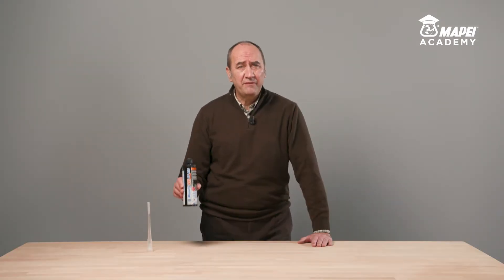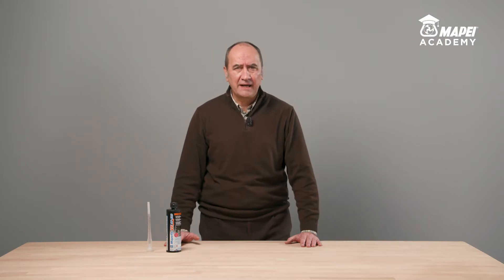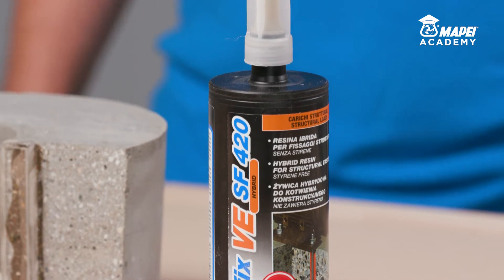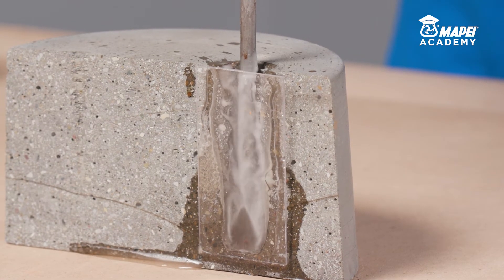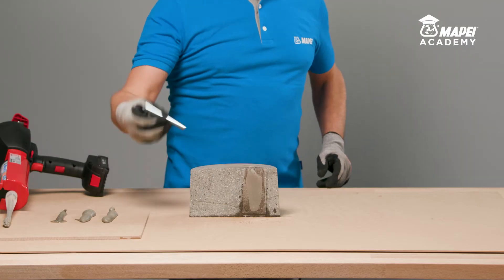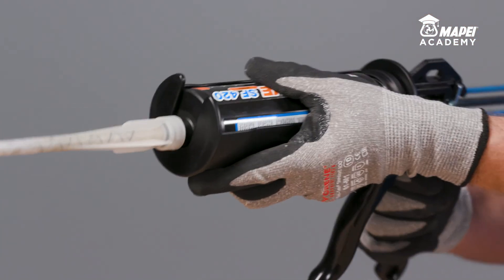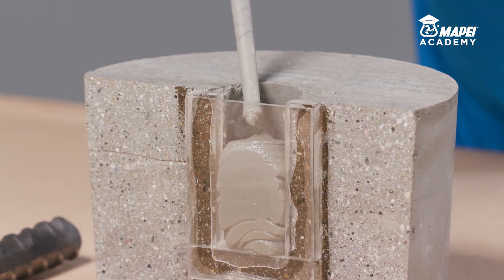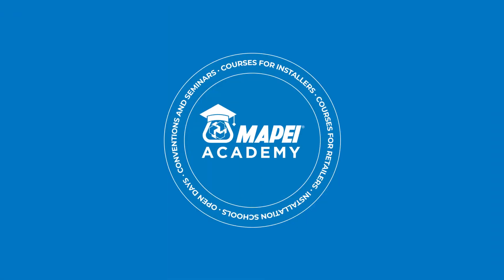Mapefix VE SF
Styrene-free, hybrid vinyl resin-based chemical anchor for structural loads. Certified for threaded bar, construction bars and C1 seismic loads.

ADVANTAGES:

For structural anchors
Including in seismic-risk zones
For every type of material
Rapid-hardening

TECHNICAL DATA:
Suitable substrates: all solid and perforated substrates such as concrete and concrete derivates, brickwork, mixed masonry, wood and rock. Recommended penetration technique: drill, hammer drill.

- Condition of hole for application: clean, dry, damp, wet or immersed underwater.
- Workability time at +20°C: 6 mins.
- Final hardening time at +20°C: 45 mins (dry substrate), 90 mins (wet substrate).
- Certified bar diameter: from M8 to M30; from Ø8 to Ø32.
- Certification: CE marking; ETA option 1 (anchors in tension and compressed zones); ETA option 7 (fasteners in compressive side); ETA Seismic performance C1; ETA option REBAR; fire resistance.
- Application: extrusion gun.
- Packaging: 300 ml, 420 ml.
- Storage: 12 months (300 ml) or 18 months (420 ml) at +5°C - +25°C.